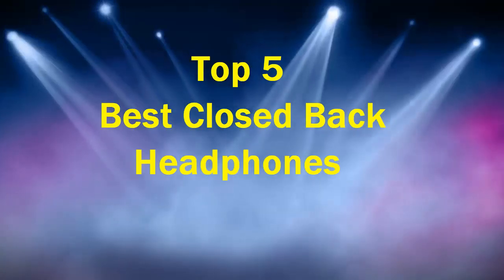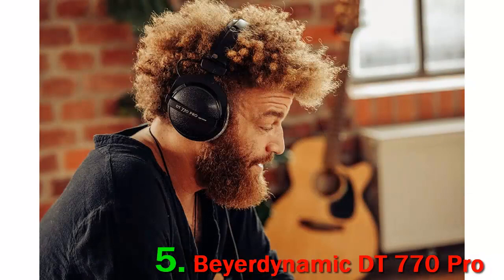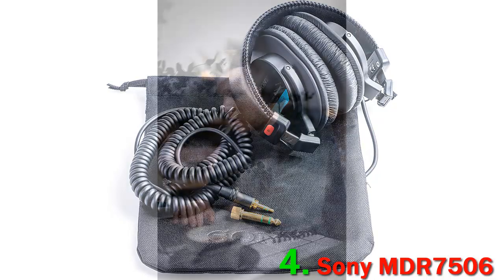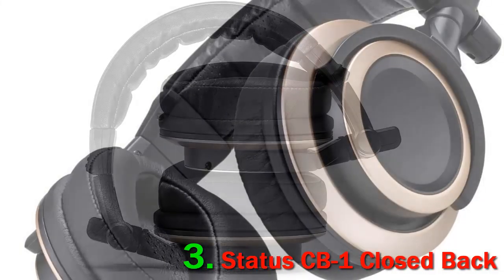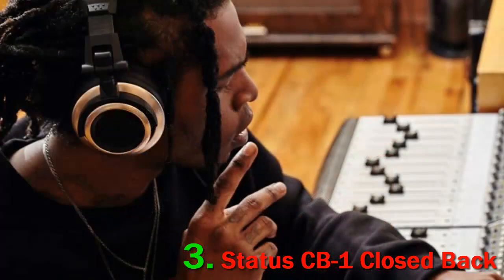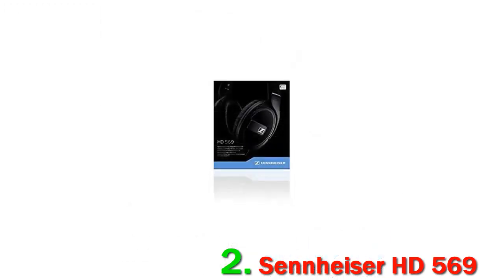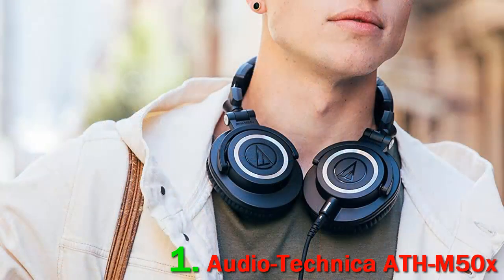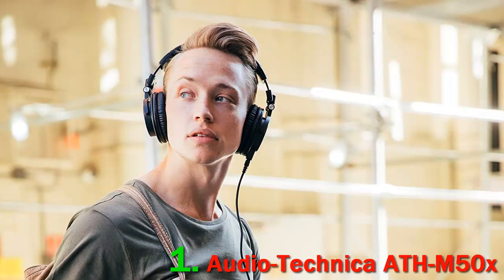Top 5 Best Closed Back Headphones In 2023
► Below Updated Priced of Top 5 Best Closed Back Headphones In 2023!
❥ 1. Audio-Technica ATH-M50x

❥ 2. Sennheiser HD 569

❥ 3. Status CB-1 Closed Back

❥ 4. Sony MDR7506

❥ 5. Beyerdynamic DT 770 Pro